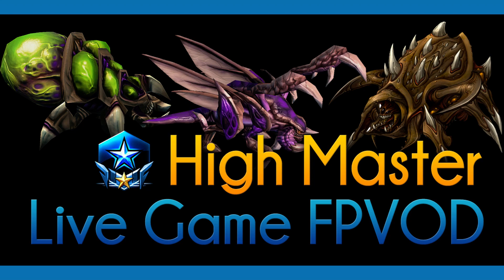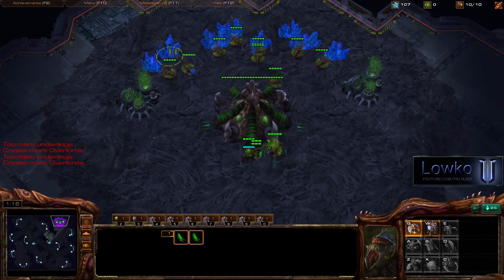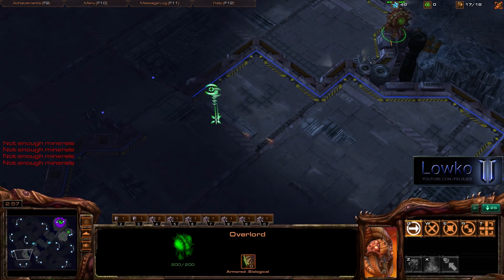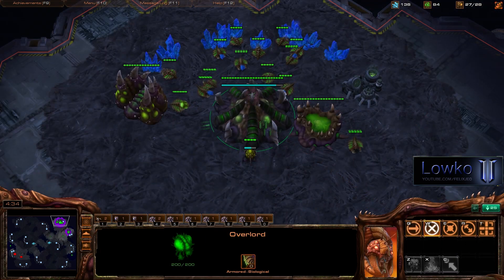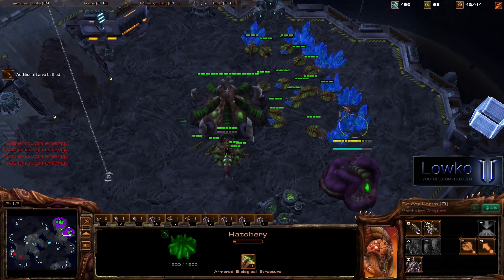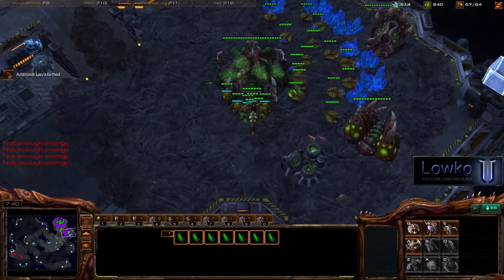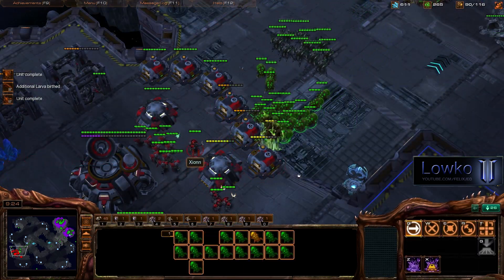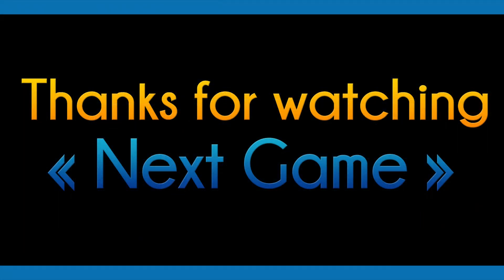Starcraft II ★ High Master Zerg - Live FPVOD First Person Game with Commentary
If you really enjoyed this video, favoriting or liking this video is much appreciated!

In this video we check out me, playing as the Zerg player. You will see a FPVOD First Person Game of me versus a Terran on the map Daybreak. I'll provide commentary over my own gameplay.

Hopefully you enjoy watching this video as much as we enjoyed making it.

You can download the tracks for free on his website.